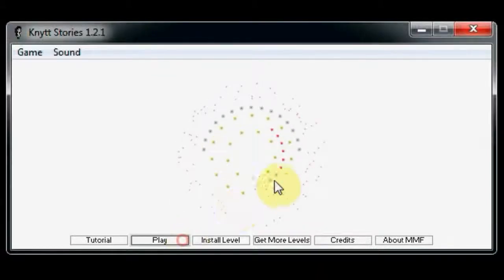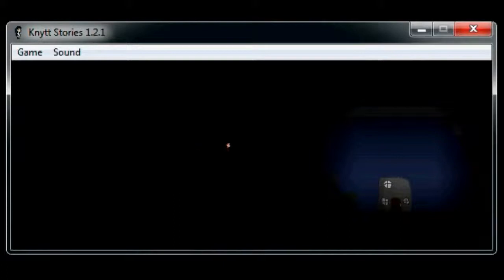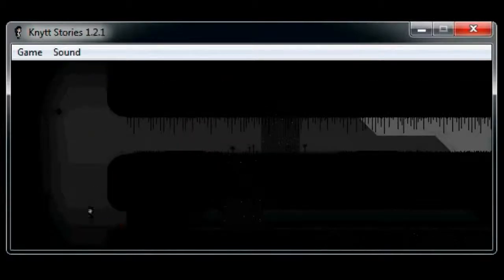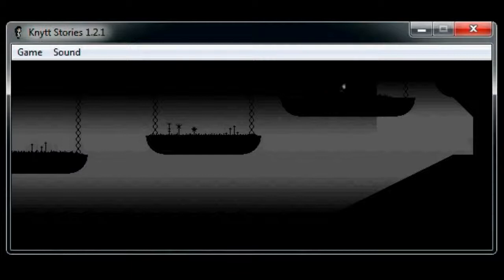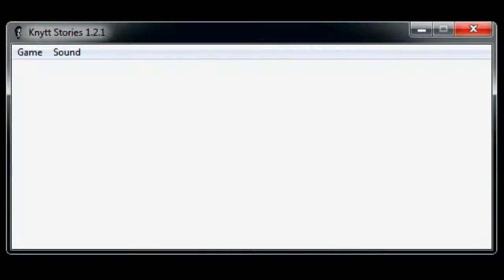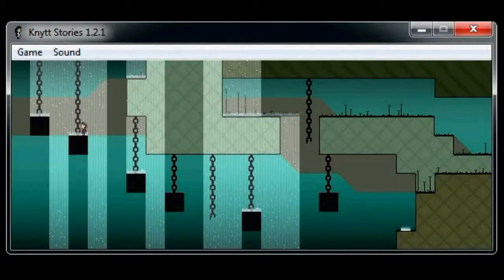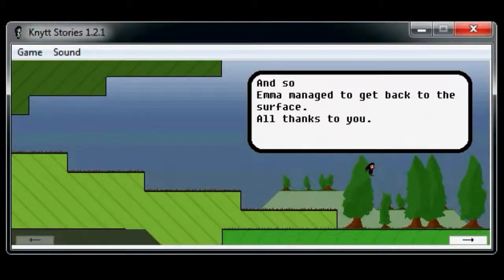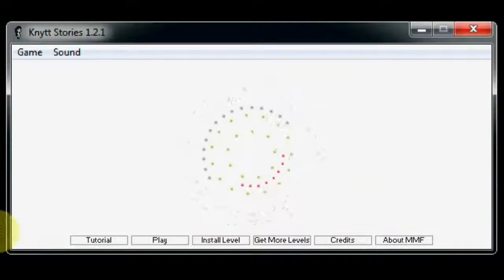Let's Play Knytt Stories - Emma Fell Down A Well Part 1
Today we take a look at this environmental level where you fall down a well and haveto get back up. Of course, I finish it in one video, so I'll go and look for secrets in the next one, tomorrow.